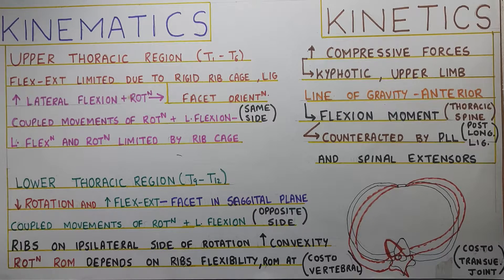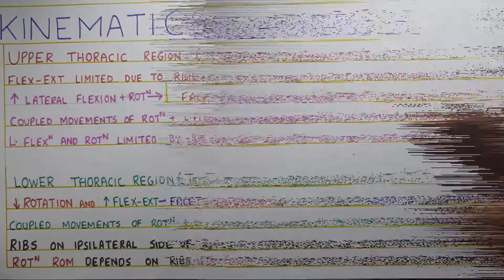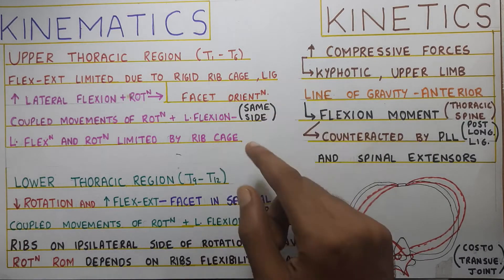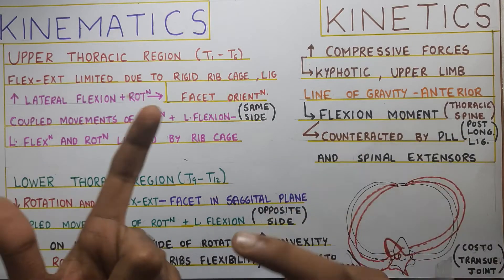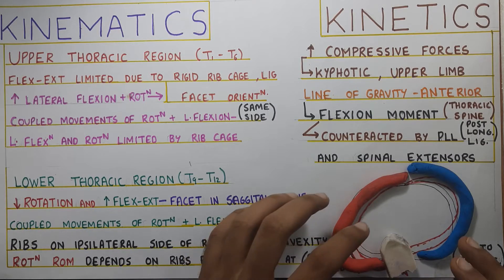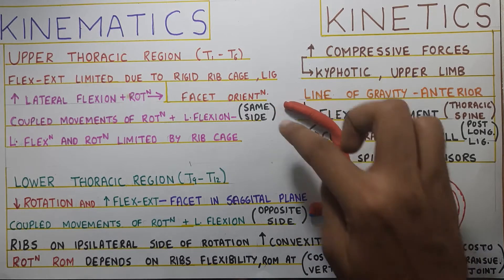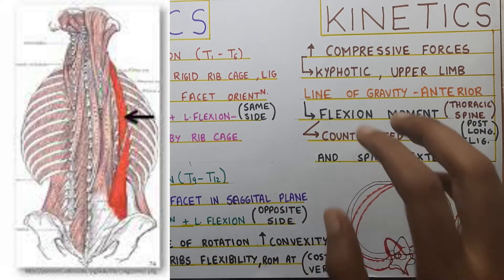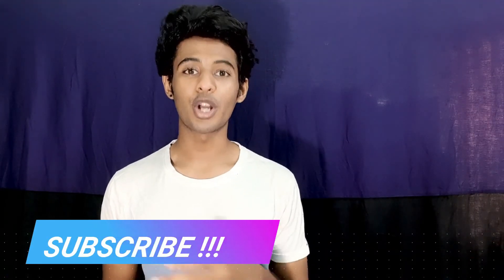THORACIC SPINE KINEMATICS AND KINETICS (BIOMECHANICS OF SPINE)Physiotherapy Tutorial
THORACIC SPINE KINEMATICS AND KINETICS (BIOMECHANIS OF SPINE)Physiotherapy Tutorial

summary of the video with the time for reference:

1.Kinematics

-Upper thoracic region 0:54
-Flexion is limited due to posterior longitudinal ligament and ligamentum flavum
-Extension is limited by spinous process, lamina and capsule
-Lateral flexion and rotation is coupled which occur in same direction
-lateral flexion and rotation is limited by rib cage

-Lower thoracic region 3:28
-facet in saggital plane which increases flexion extension and reduces rotation
-Lateral flexion and rotation is coupled which occur in opposite direction

-Ribs 5:06
-ribs covexity increases when thoracic vertebra rotates hence the adaptability of ribs influences the mobility at thoracic spine and also mobility at costo vertebral and costotransverse joint

3.Kinetics 7:00
-high compressive forces
-Line of Gravity passes anteriorly
-This produces flexion moment
-Countered by extensors and posterior longitudinal ligament